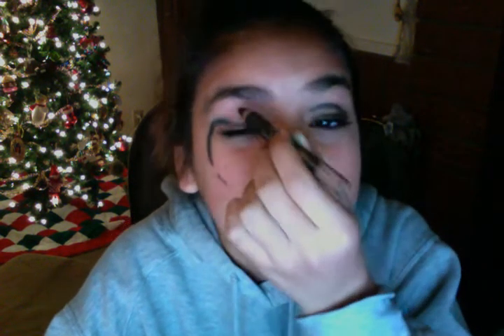quick an easy summer make up look (courtney sharp paroday) and impression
my channel is better than all! anus hair